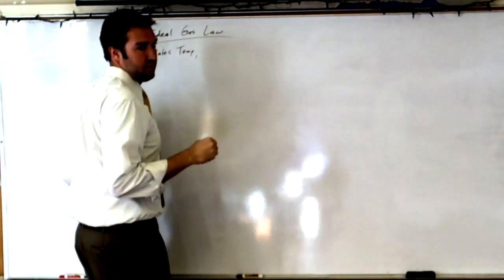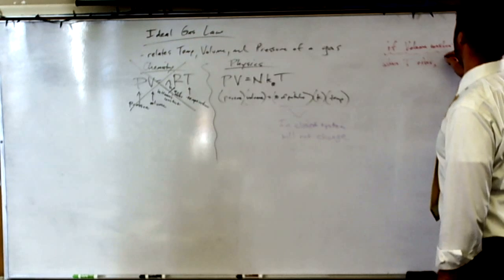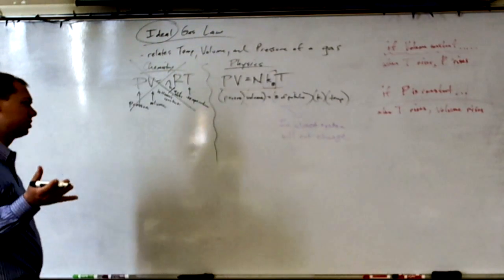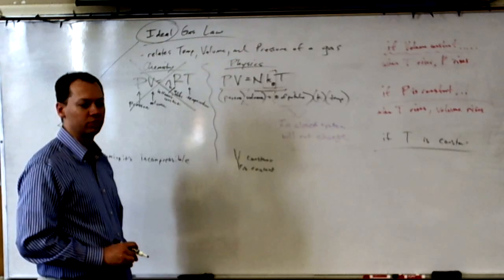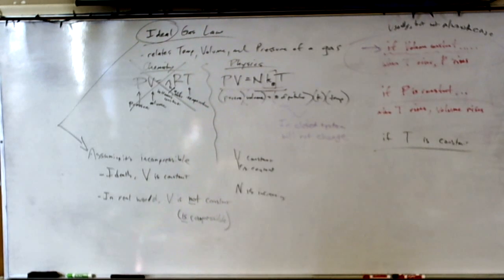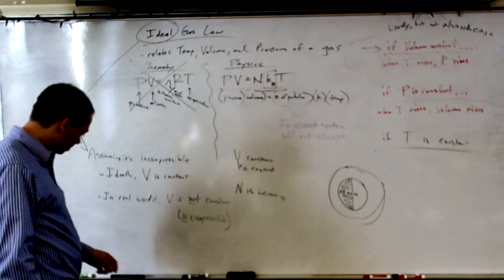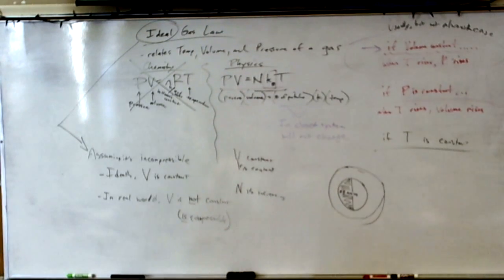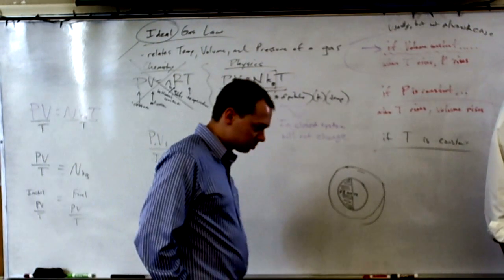9-4: Ideal Gas Law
PV=NkT
Bonus:  Pointless salt water argument!